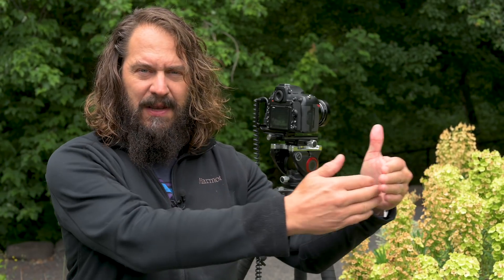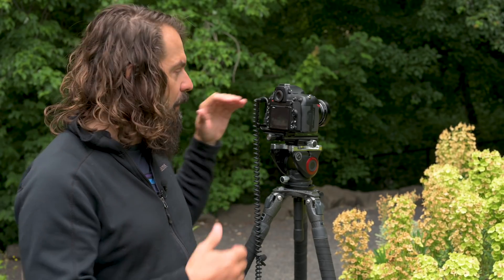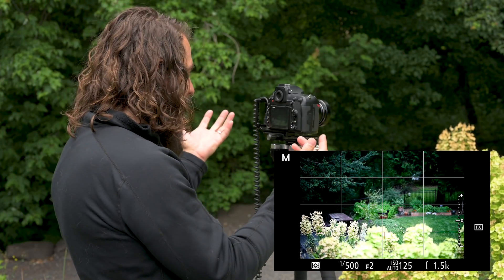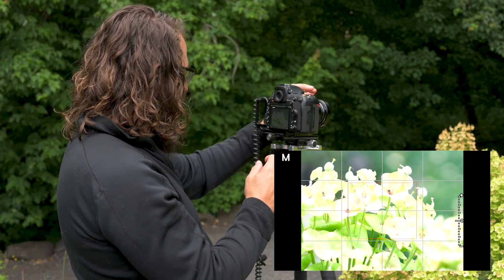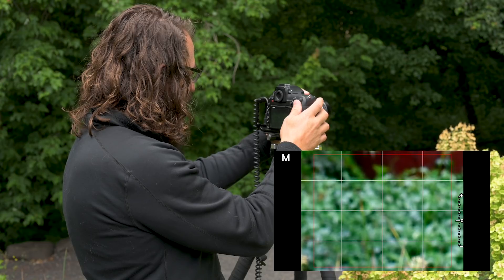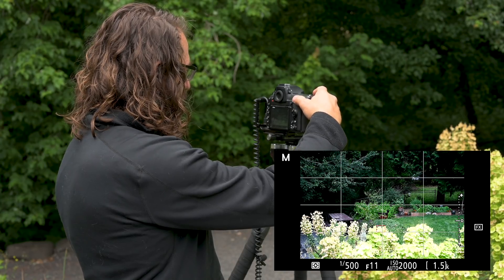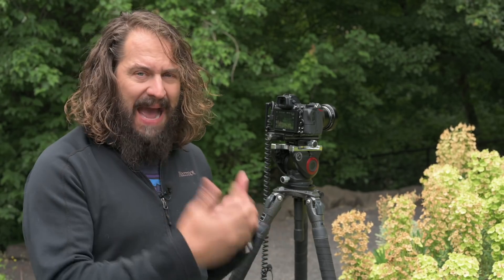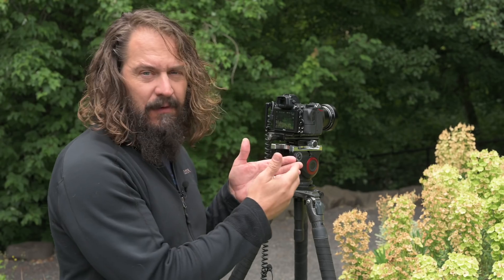Approaching the Scene 049: Using Live View to Perfect Depth of Field and Focus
People frequently ask me to demonstrate how I use live view to nail manual focus depth of field and hyperfocal distance for tripod mounted landscapes with my DSLRs. Ever since my earlier video (linked below) showcasing how Nikon's Z6 and Z7 limit my ability to do that, people have asked me to show how I utilize live view with my D850. This video demystifies hyperfocal distance, shows how to use live view with a DSLR to find it and perfect depth of field quickly and easily.

Along the way I'll showcase how the Z6 and Z7 differ, explain their split-screen focusing feature and answer a viewer's question about how auto ISO works in different exposure modes. Buckle up, we're diving deep here.

Use the above link to either call or email Nikon and ask if they will design a firmware update to allow the Z6 and Z7 to show apertures smaller than F5.6 in manual focus mode while zoomed in to the sensor's live view to check depth of field.

Thanks to everyone for the great questions you are sending it. Keep them coming either in the comments below or by emailing me directly. I'm loving how conversational this is.